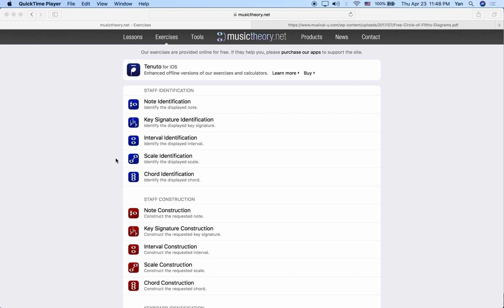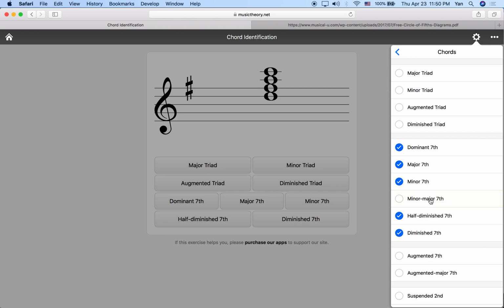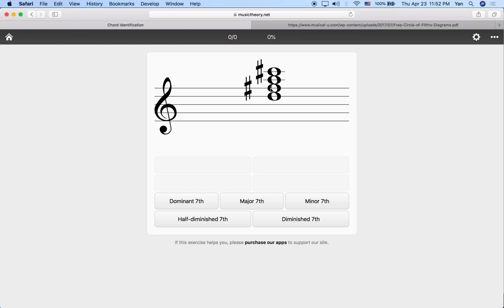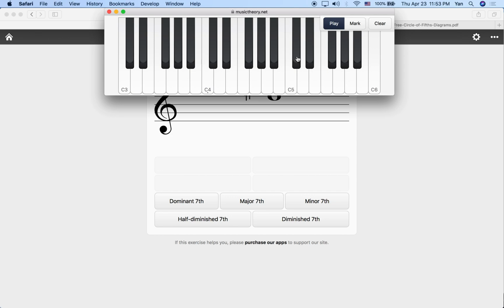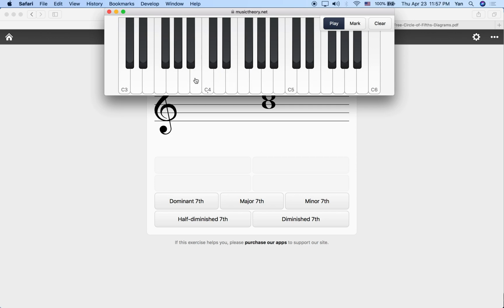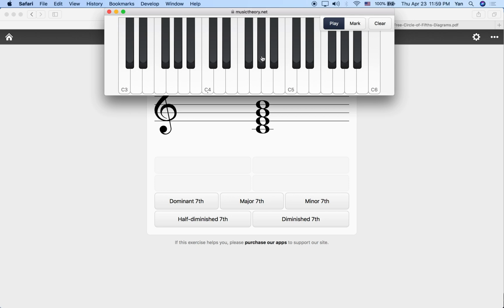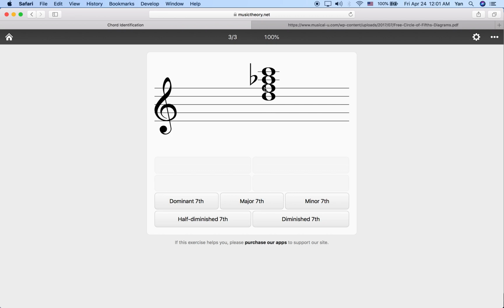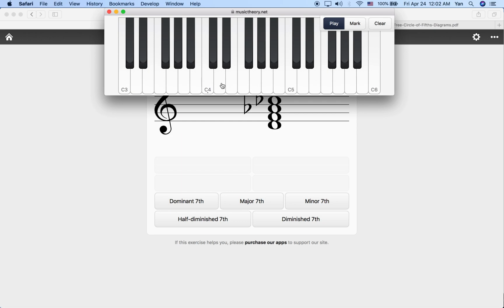Advanced Music Theory Lesson 4: Exercises